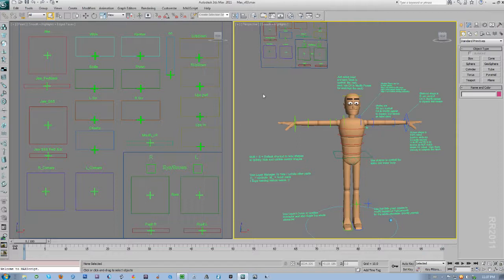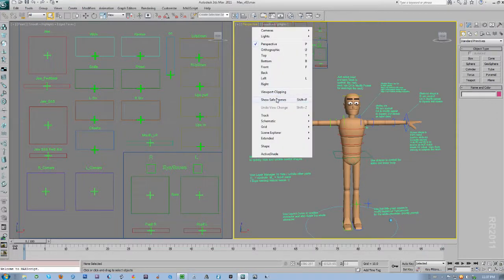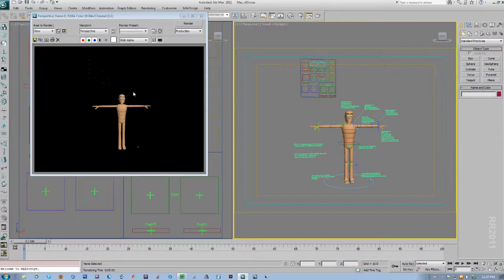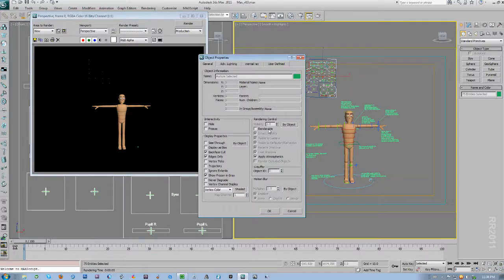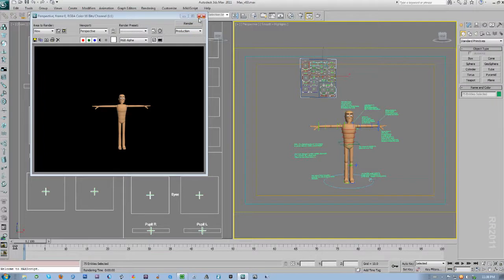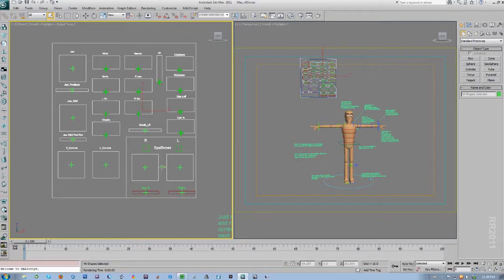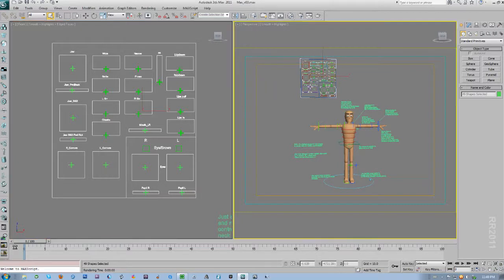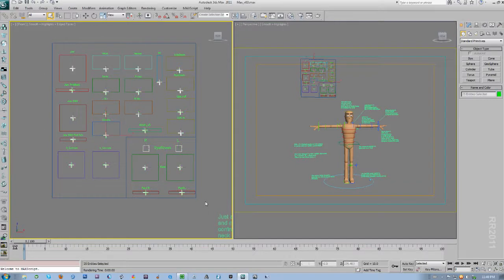Pt 1: Set-Up - Rich Riddell Uses The "Max Rig" To Practice Character Animation